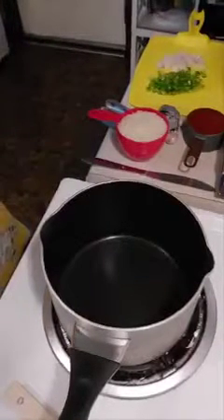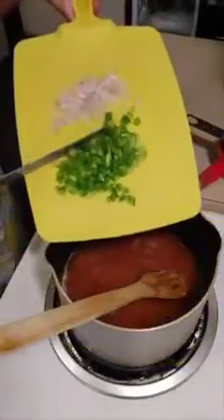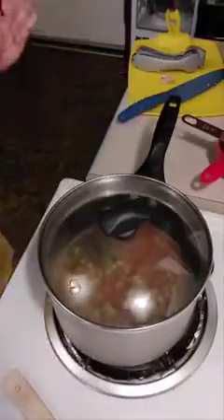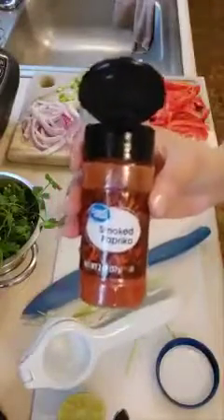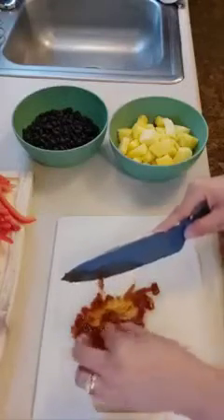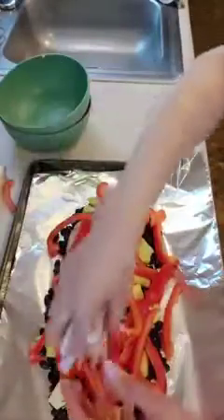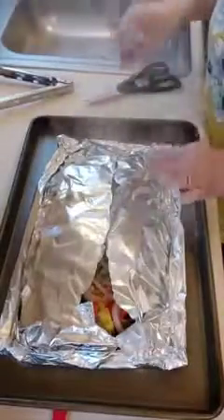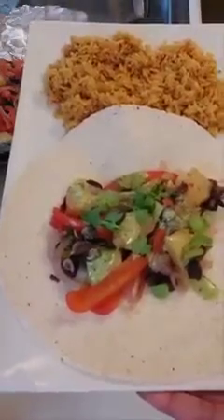Pineapple and Black Bean Fajitas and Mexican Rice